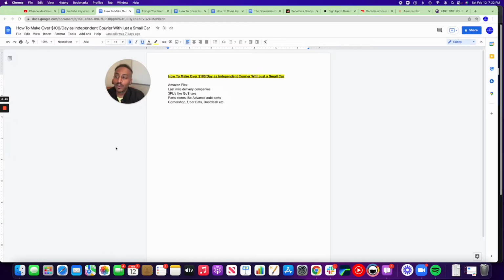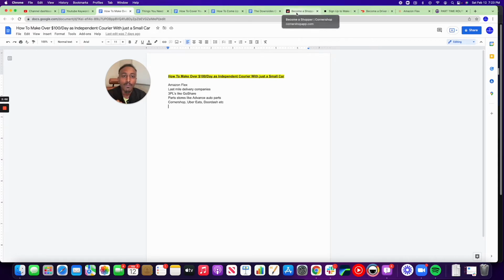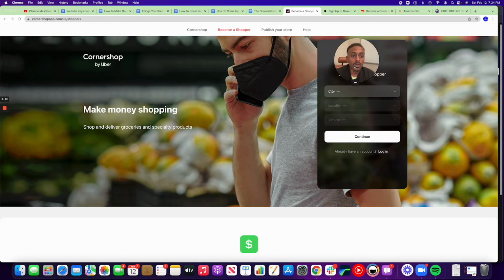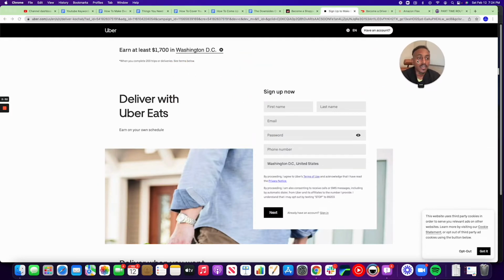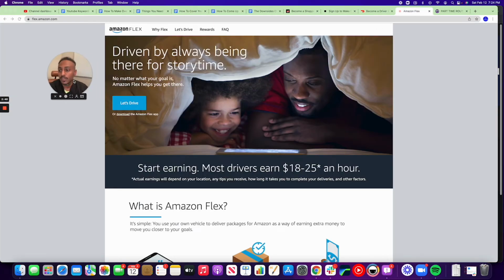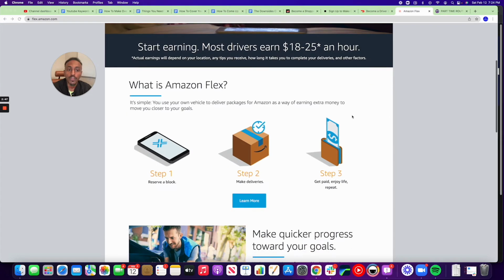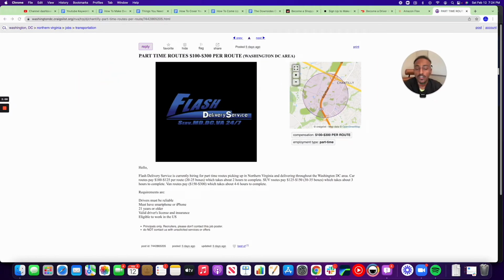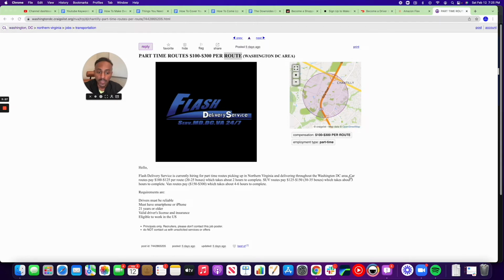How To Make Over $100 a Day as an Independent Courier With a Small Car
In this video I talk about How To Make Over $100Day as Independent Courier With a Small Car.

Make money online with the best work from home opportunities.